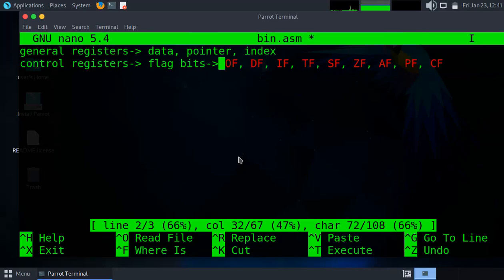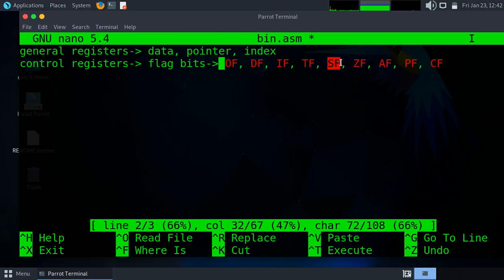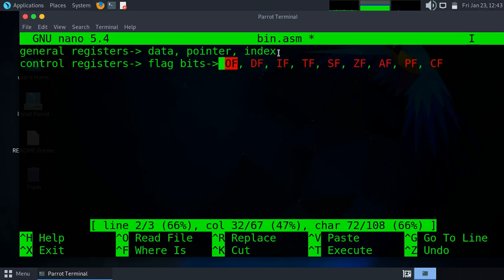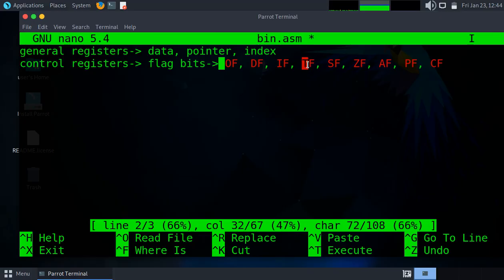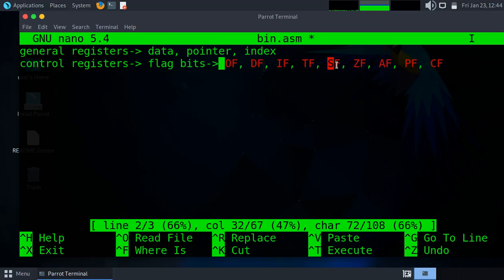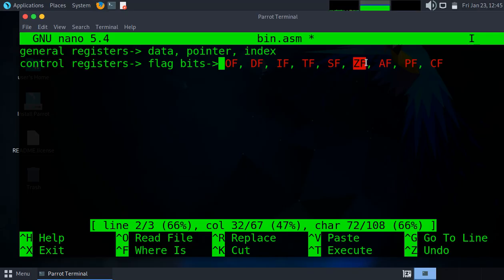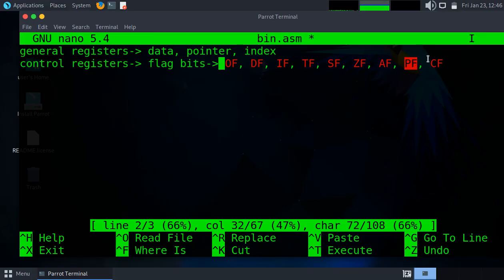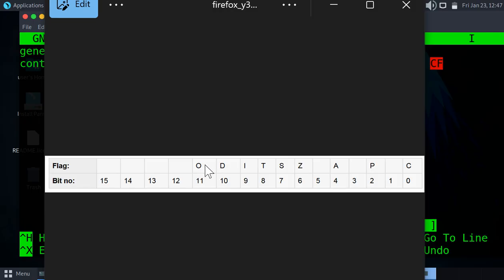Assembly Programming: Control Registers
Dive into control registers in Assembly Programming! 🖥️ This video explains how control registers manage and control the CPU’s operation, including program flow, system modes, and memory management. Learn how these registers interact with instructions, flags, and other CPU components to ensure efficient program execution. Perfect for beginners or anyone looking to strengthen their understanding of low-level programming and computer architecture. Mastering control registers is essential for writing precise, optimized, and reliable assembly programs.